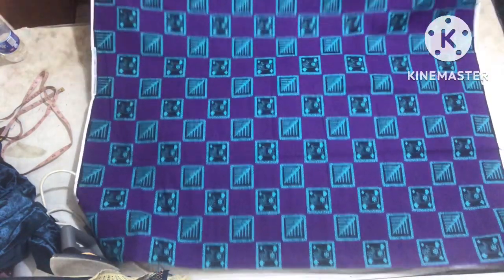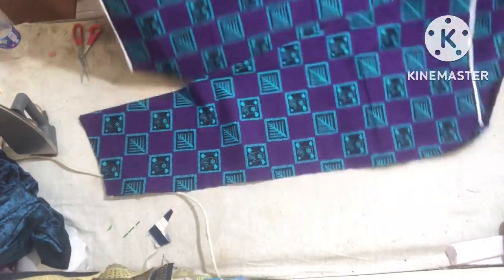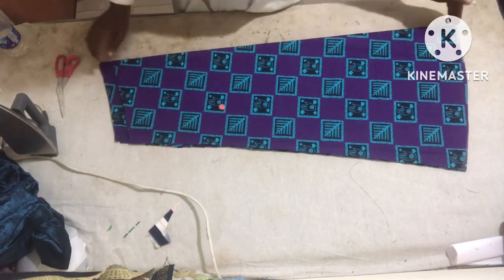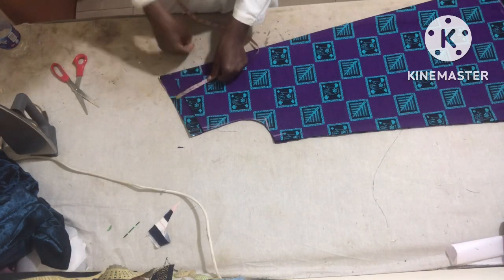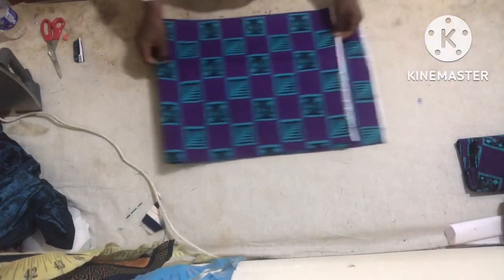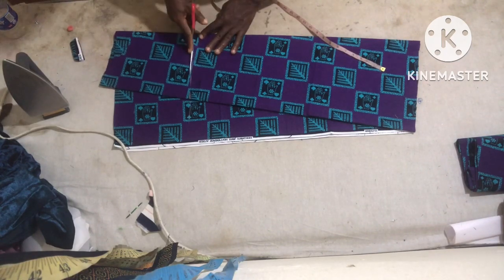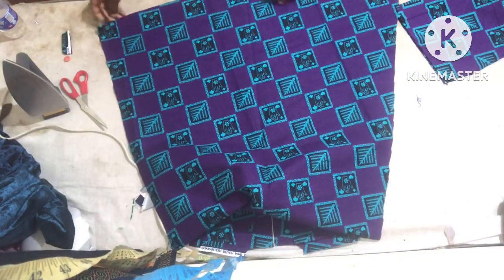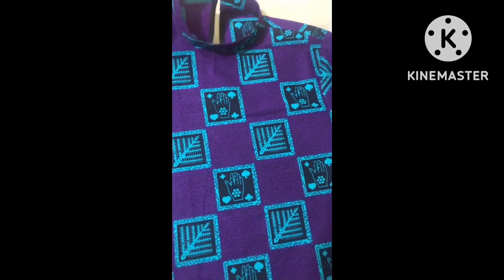How to make a flare shirt dress with a bell hand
Make a simple flare dress with a bell hand